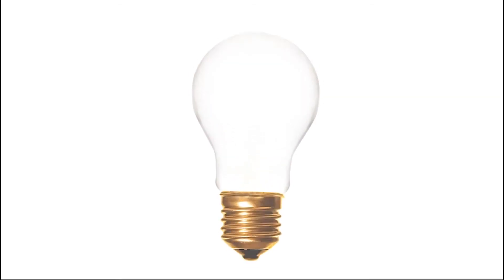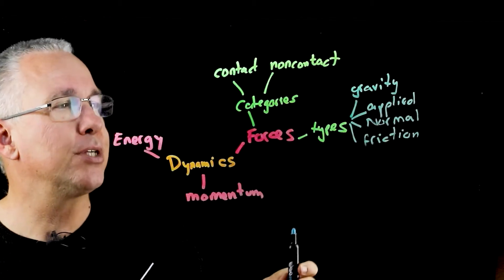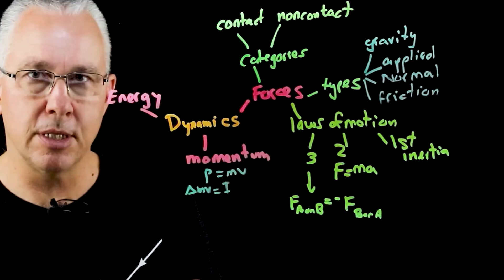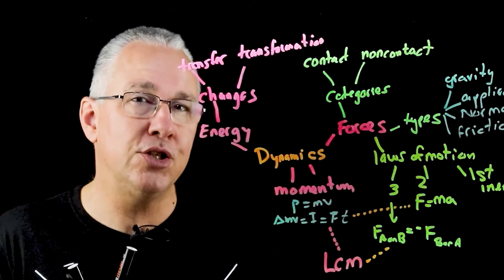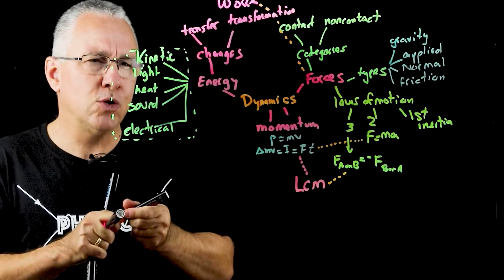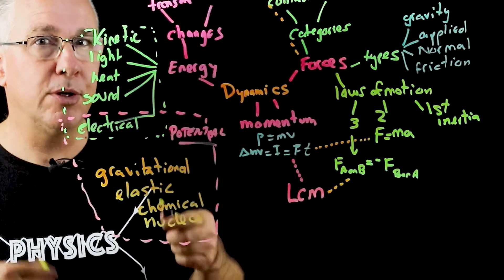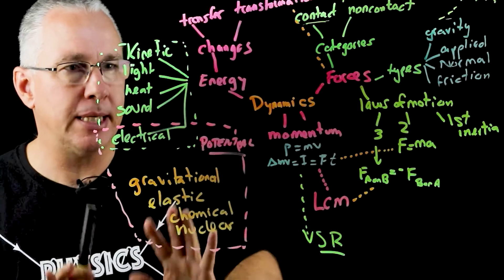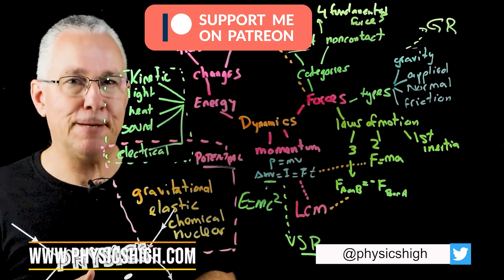Dynamics : An overview of the cause of mechanics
Dynamics is a subset of mechanics, which is the study of motion. Whereas kinetics studies that motion itself, dynamics is concerned about the CAUSES  of motion. In particular, it involves the concepts of force, momentum and energy.
This video gives an overview of what dynamics is, and is useful as an intro to its study, or as a review.